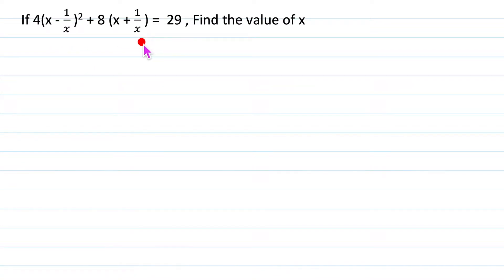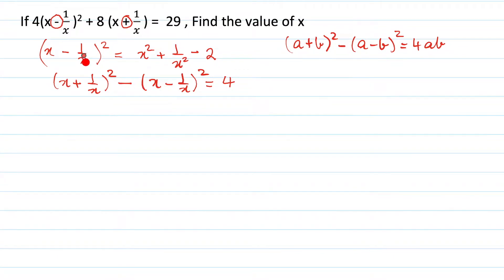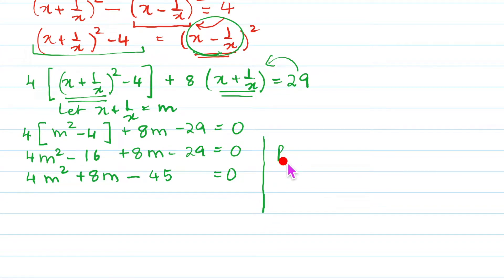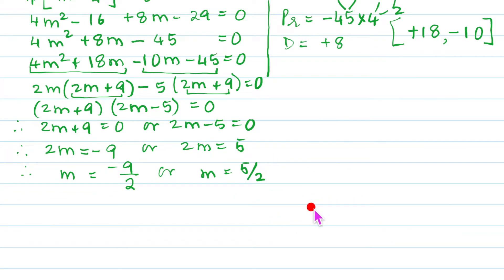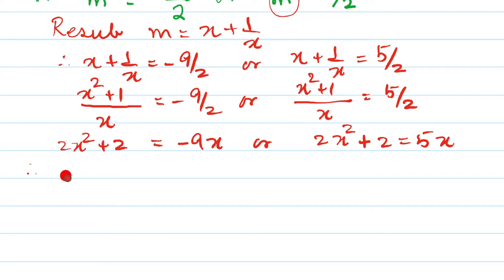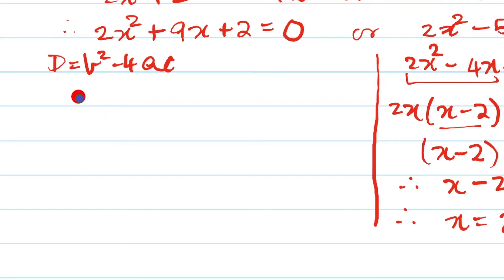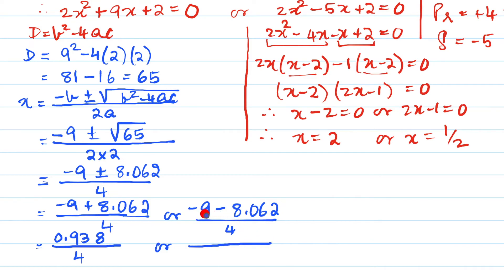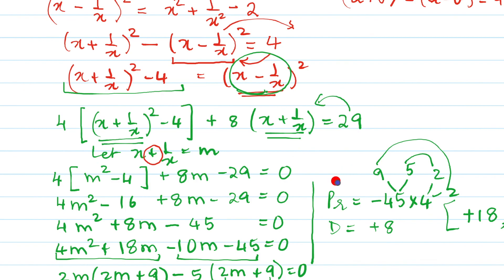If 4(x- 1/x)^2 + 8 (x + 1/x) = 29 Find the value of x | Quadratic Equation Solved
If 4(x- 1/x)^2 + 8 (x + 1/x)   =  29 , Find the value of x | Quadratic Equation Solved. September 2022 Half Yearly Exam Preparation, ICSE Class 9 or 10.

Quadratic Equations can be difficult for many students. This video will help you to get the concept behind the solution and give you confidence in ICSE Maths.

If you have any doubts in Physics, Chemistry or Mathematics Class 9 or 10 ICSE, type them in the comments below this video and I'll solve them as soon as I can.

My offline coaching classes have reached full capacity.

I will not be able to enroll any more students offline however due to so many parents calling me I am making my classes available online for the first time ever.

To enroll to the online classes and learn at your own pace , click on the link below and I will see you in class.